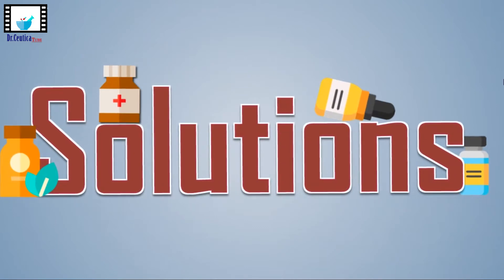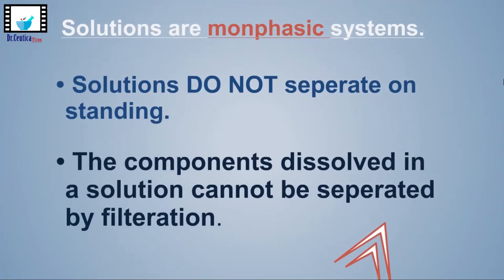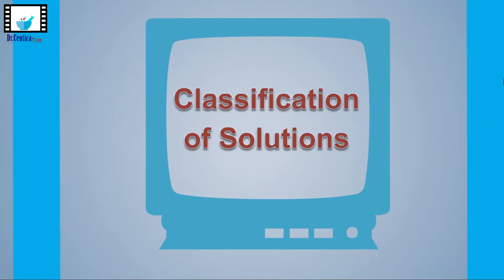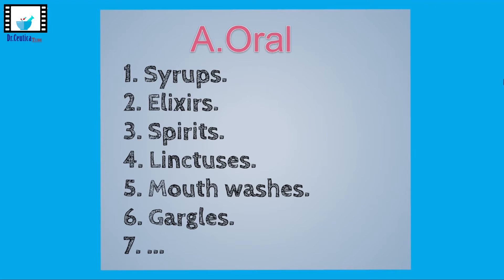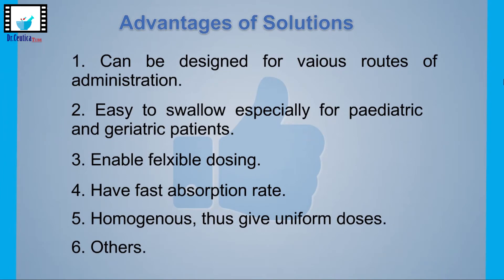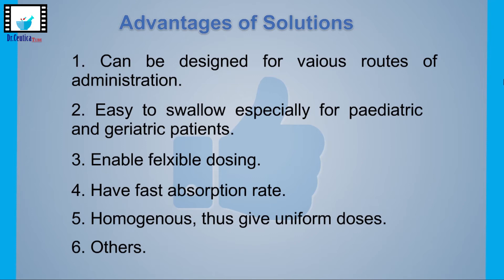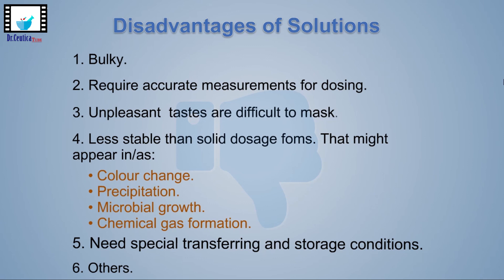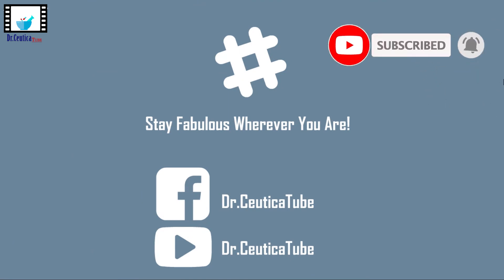Pharmaceutical Solutions-1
Hi,
Hope your day is going pretty well.

In this video, we talk about one of the quite common groups of liquid dosage forms, that is solutions. We get a glance at what solutions are, how can we classify them and why or why not use them.

Here are the links to the videos mentioned

And as always Stay Fab!